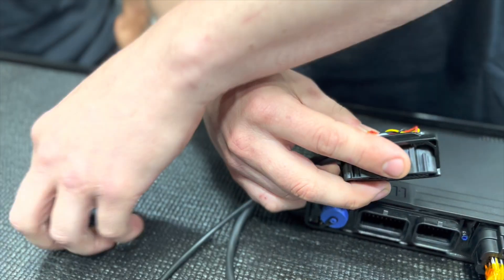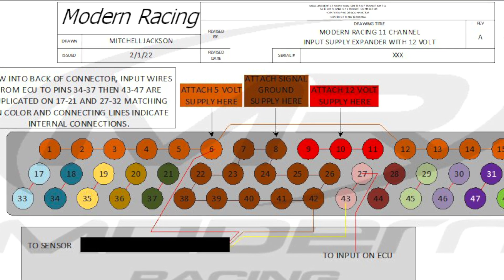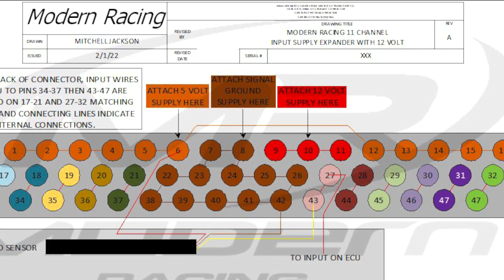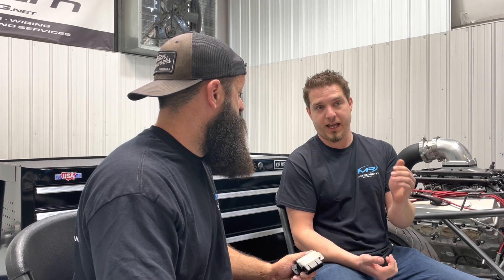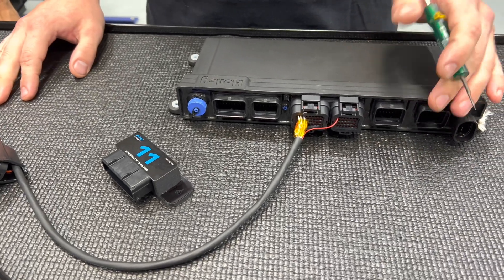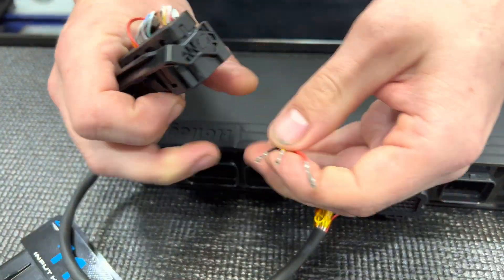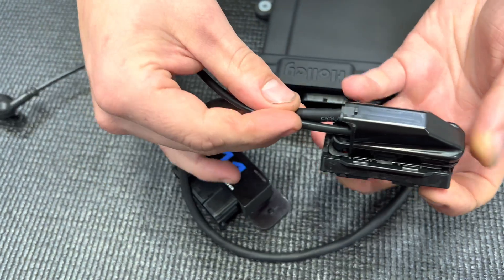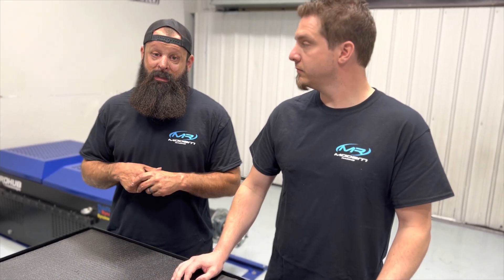11-Channel Input Hub. NEW PRODUCT RELEASE!!!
The Modern Racing Wiring Solutions team is excited to release our new input hub expander, eliminating the need for endless splicing and hours of headaches for the typical DIY’er. Wiring the 11-channel hub is as simple as providing one 5v supply, one 12v supply, and one signal ground! All that’s left is to wire in your ECU inputs and running wire to your desired sensors. For those looking for an easier way to wire extra sensors to your ECU, this is the part for you!